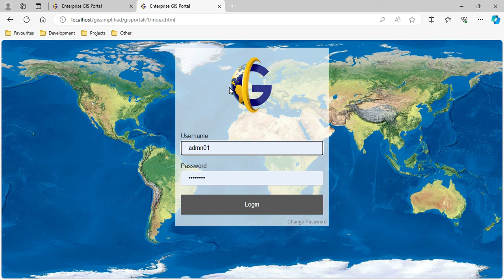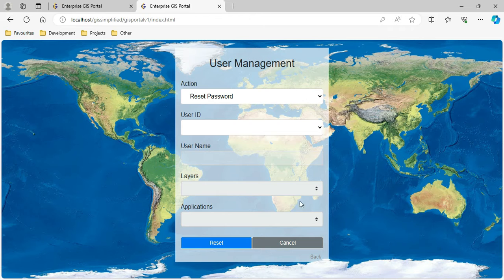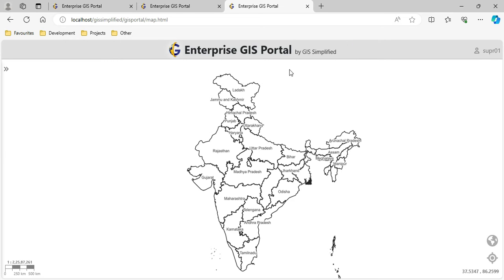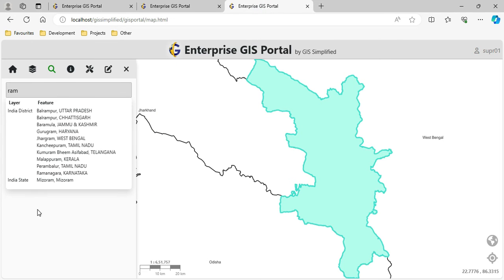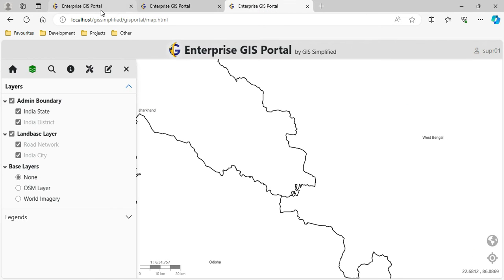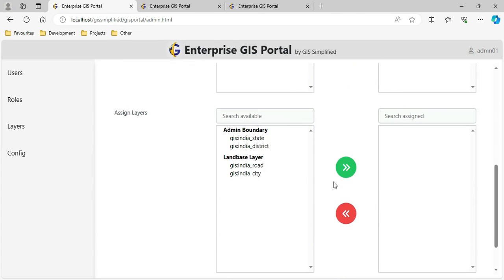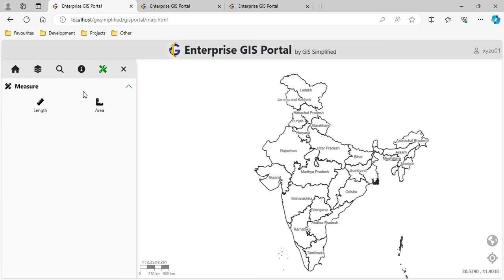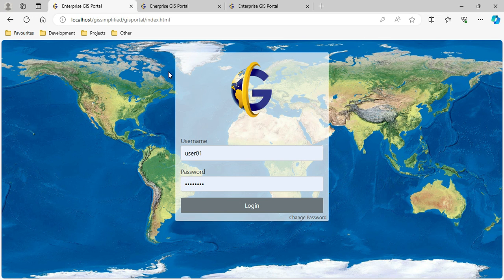User management redefined - Enterprise GIS Portal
🌐 Welcome to GIS Simplified - Your Gateway to the Geospatial World! 🗺️

Are you fascinated by the intricate dance between geography, technology, and data? Do you find yourself captivated by the way maps unlock hidden insights and unveil the stories of our world? If so, you've come to the right place!

At GIS Simplified, we're dedicated to exploring the captivating realm of Geographic Information Systems (GIS) and geospatial technologies. Our channel is a hub for enthusiasts, learners, and professionals alike, where we delve into the dynamic fusion of location-based data, advanced mapping techniques, and cutting-edge tools that shape our understanding of the planet.

🌍 What Awaits You:
🗺️ **Journey Through Mapping Wonders**: Embark on virtual journeys as we uncover awe-inspiring maps and visualizations that highlight everything from urban growth to environmental changes, helping us appreciate the world from new perspectives.

🔍 **Tech Talk & Tutorials**: Dive deep into the world of geospatial technology, as we break down complex GIS concepts into understandable bites. Join us for step-by-step tutorials, software reviews, and discussions about the latest trends in the field.

🌐 **Exploring Applications**: Discover the myriad of ways GIS is transforming industries such as urban planning, environmental monitoring, disaster management, agriculture, and more. Witness firsthand how geospatial tools are reshaping the future.

🌆 **Spotlight on Innovation**: Stay ahead of the curve with insights into groundbreaking advancements in GIS, from augmented reality mapping to artificial intelligence-driven spatial analysis. Be part of the conversation that's shaping the geospatial landscape.

🌟 **Community Connection**: We're more than a channel; we're a community of like-minded individuals who share a passion for all things GIS. Engage with fellow enthusiasts, ask questions, and share your own experiences in the comments section.

Whether you're a seasoned GIS professional, a student eager to learn, or simply a curious explorer, our channel is your portal to unlocking the magic of location-based intelligence.

⚈GIS Books⚈
1. GeoServer Beginner's Guide
2. Mastering OpenLayers
3. PostGIS in Action

Thank you for being a part of our geospatial adventure. Let's map out the future together! 🌏🗺️